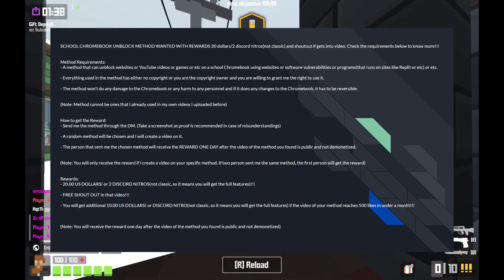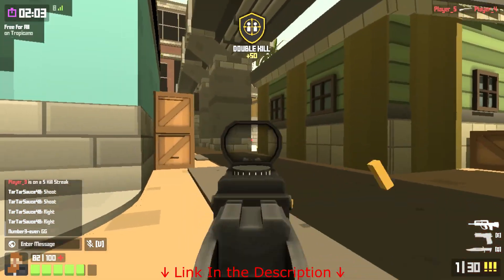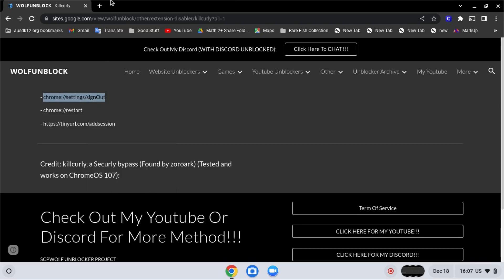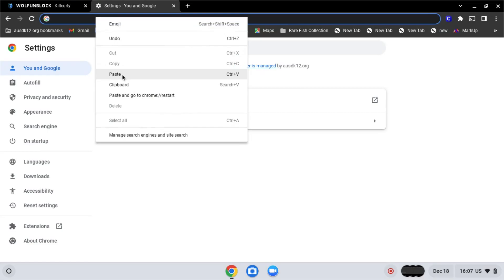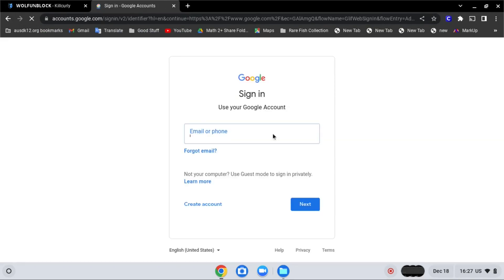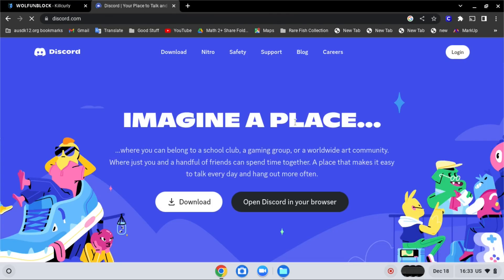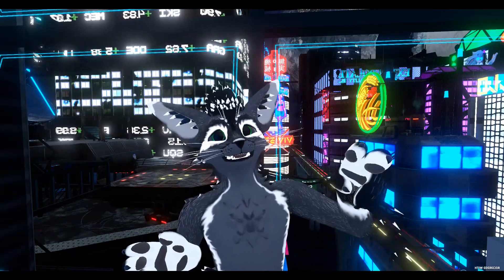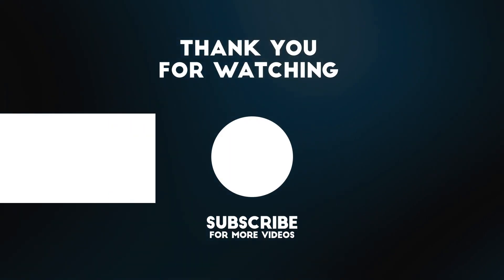How to Bypass Securly WORKING!!!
Another easy tutorial on how to bypass Securly on a school Chromebook.

or
- chrome://settings/signOut
- chrome://restart

Credit: Tobu, The Greatest Giant Music: Infectious
Credit: VRChat

0:00 Intro
0:17 But before I get started
0:32 Intro
0:42 Tutorial
2:37 Thank you for watching
2:59 Info and Credit
3:20 Outro